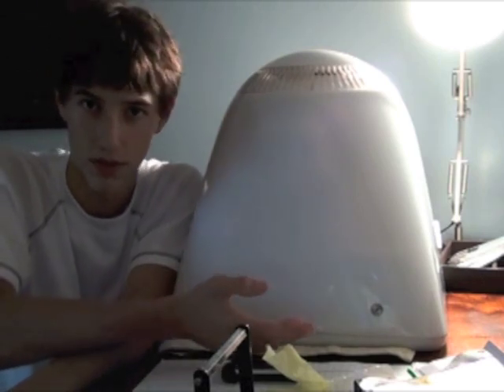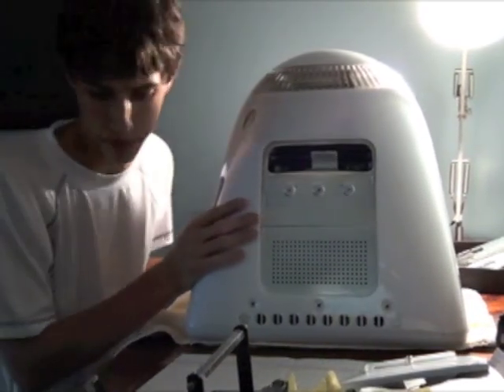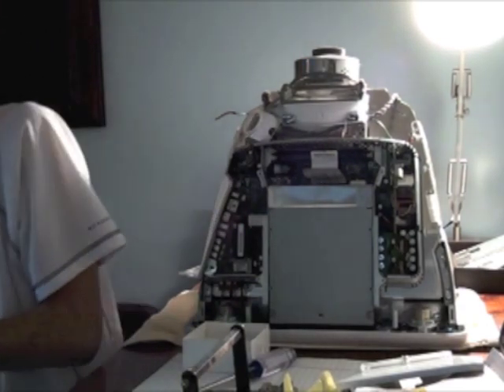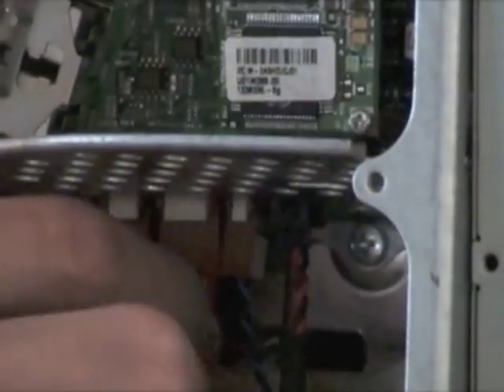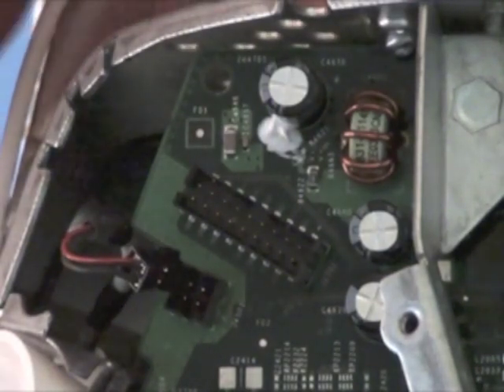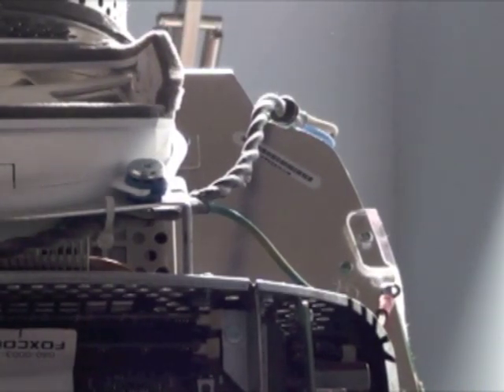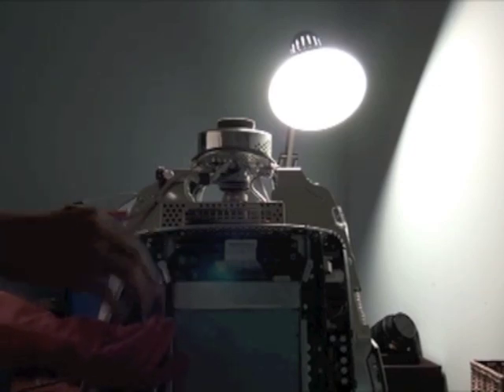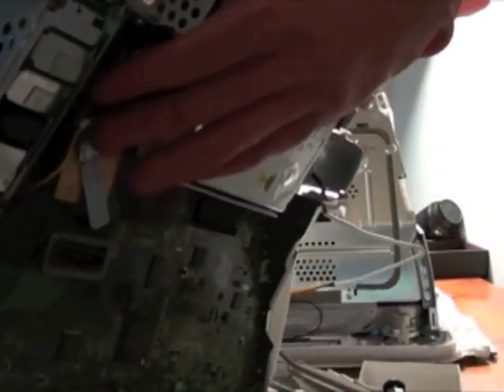emac hard drive upgrade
DO NOT BLAME ME IF YOU MAKE A MISTAKE!!!